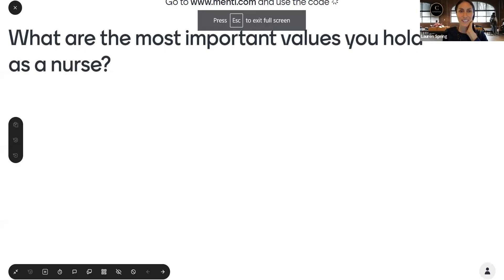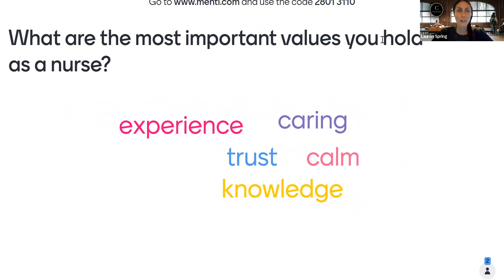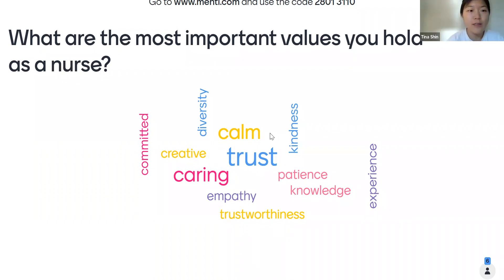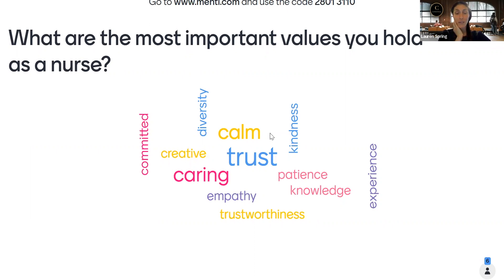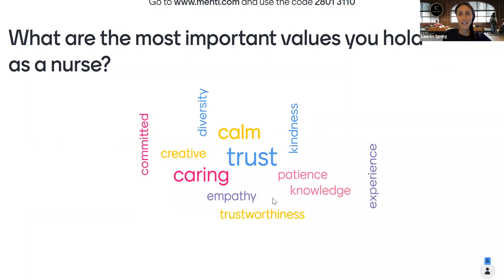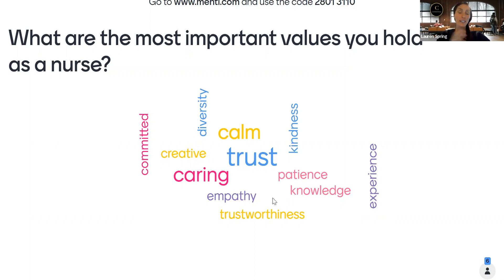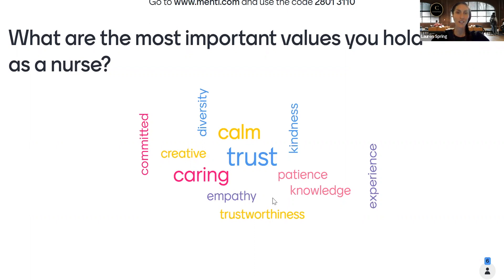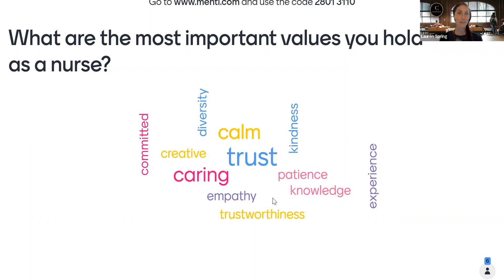Active Learning on Zoom: MentiMeter (Word Cloud)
In this video, we discuss Active Learning on Zoom: MentiMeter (Word Cloud)